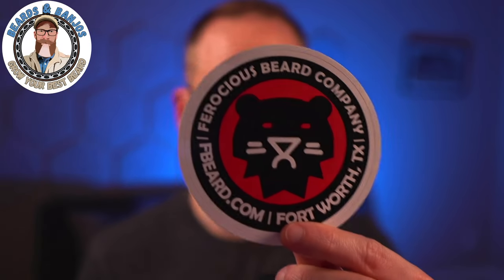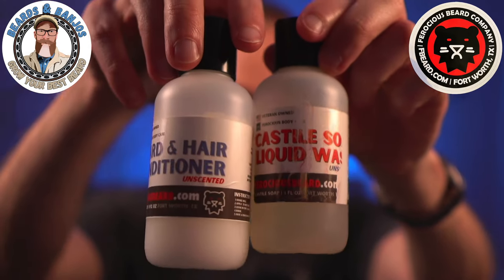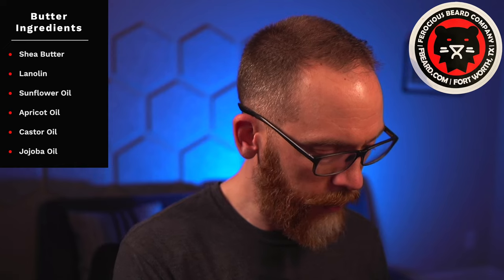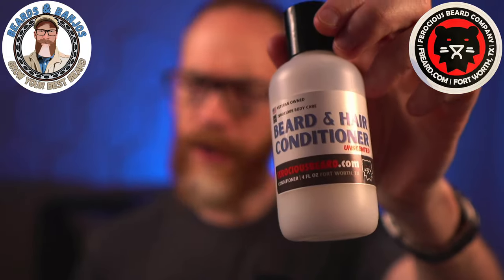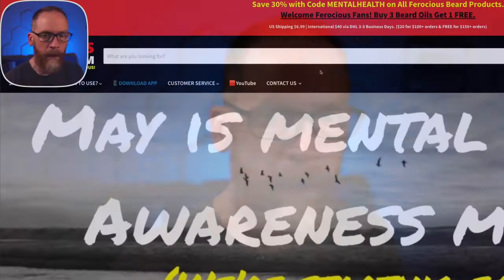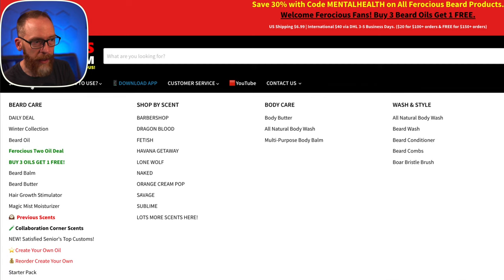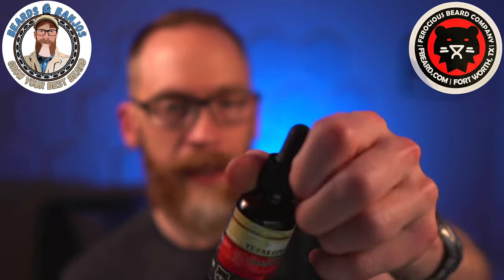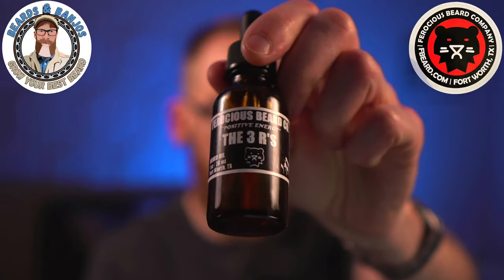Ferocious Beard Company Review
Check out my review of Ferocious Beard Company out of Fort Worth, TX. Make sure to follow them on YouTube and Instagram.